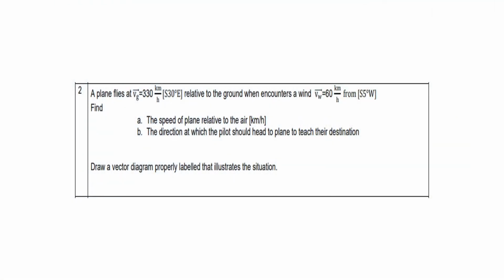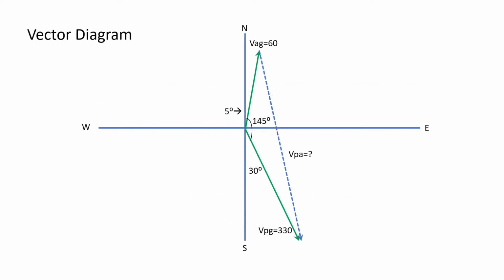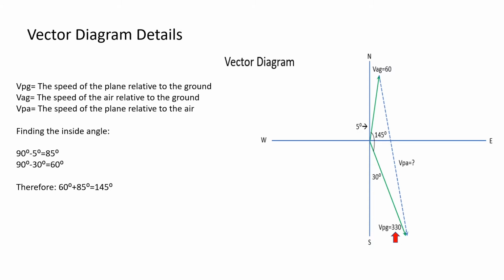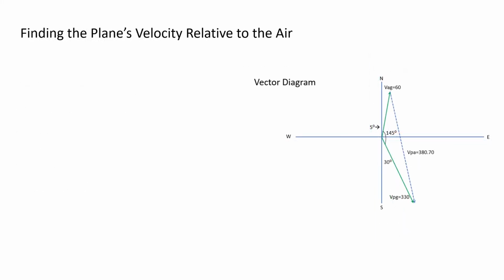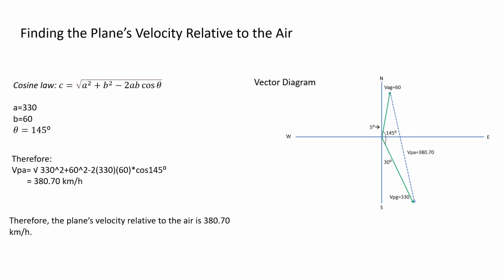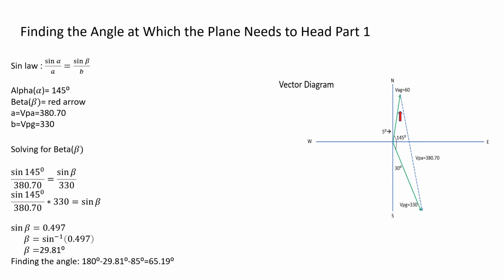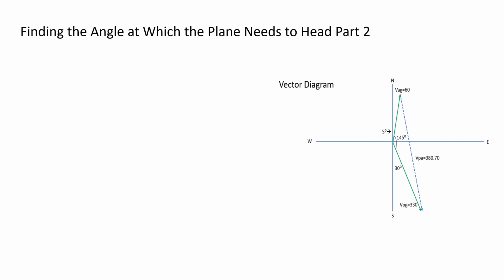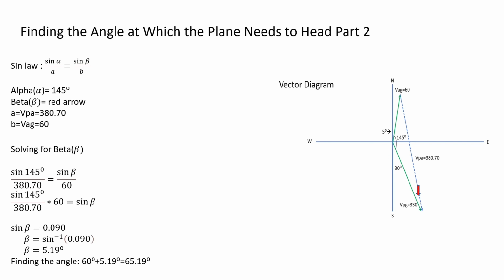Solving Vector Applications By Archi Parikh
Learn how to solve a typical plane in air vector question and how to draw a vector diagram! Common mistakes made in vector problems regarding directions are also explained!